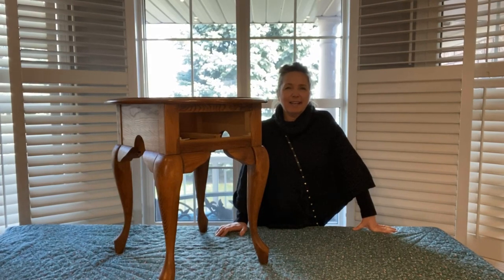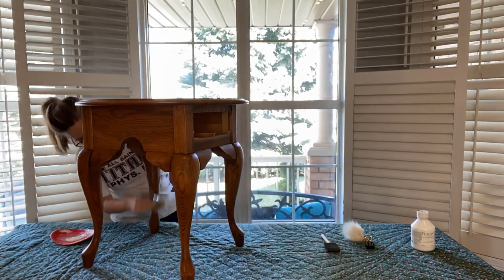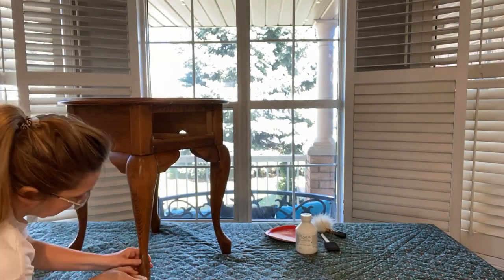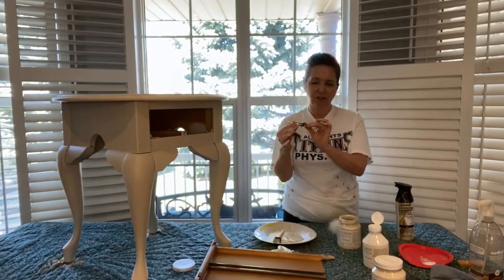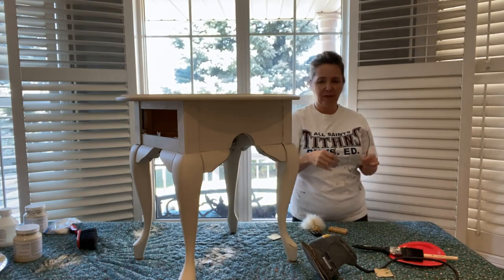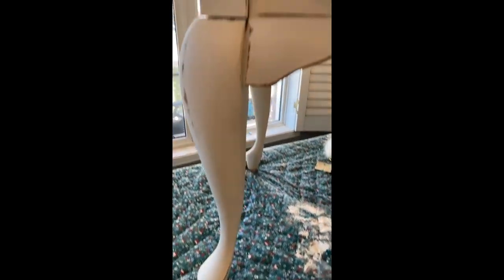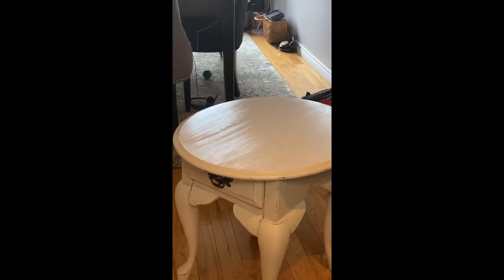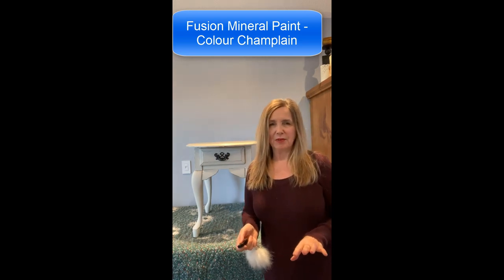Fusion Mineral Paint (tm) Queen Anne End Tables Redo Colour Champlain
Paint Queen Anne End Tables with Fusion Mineral Paint - Champlain